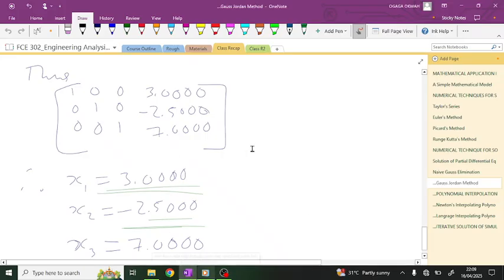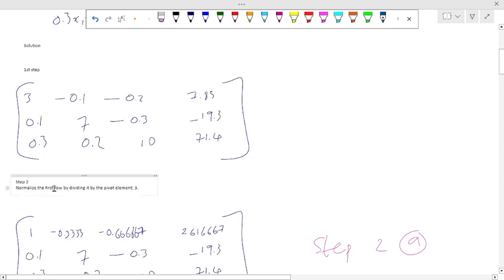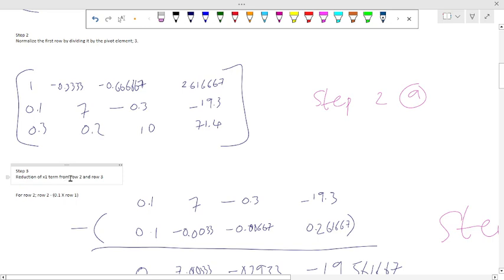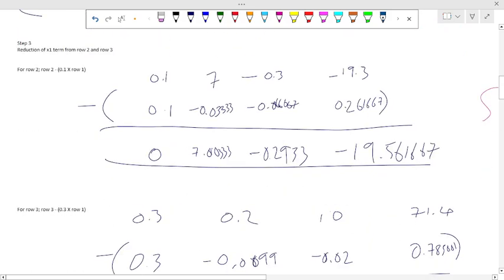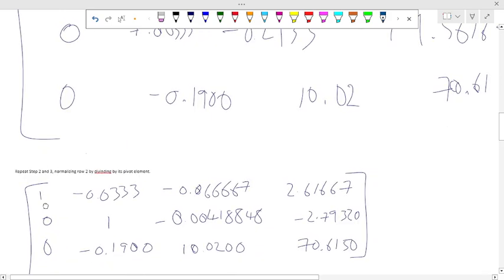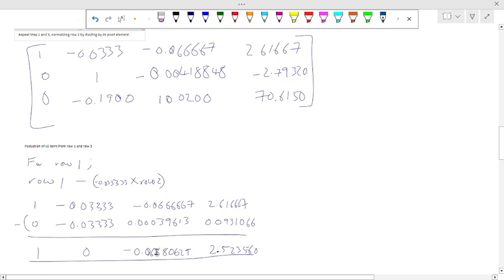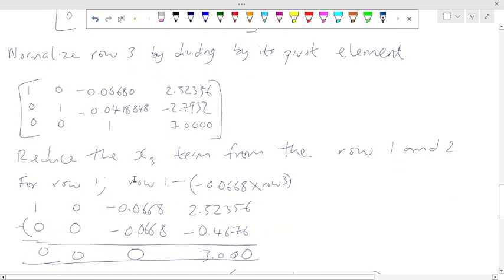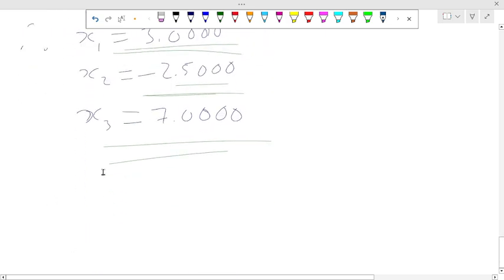13_Example on Gauss Jordan Elimination method